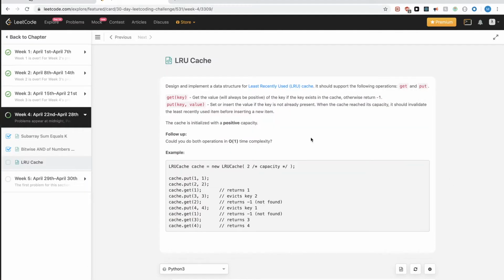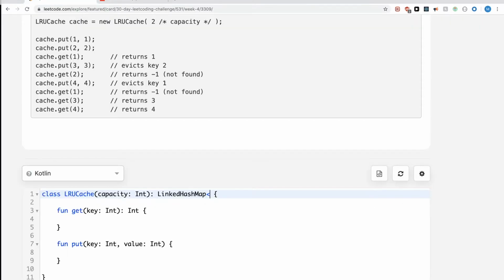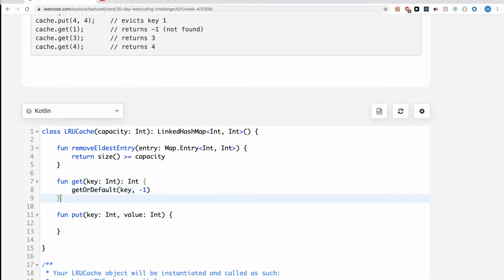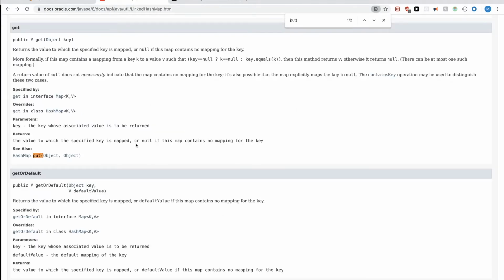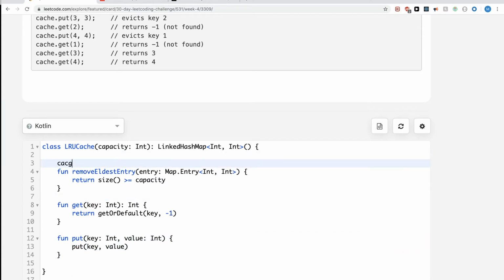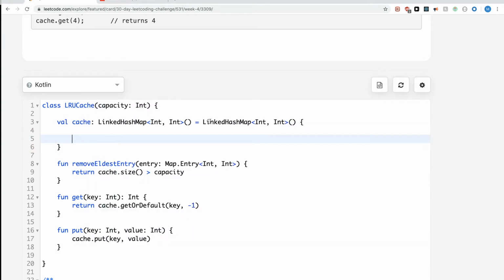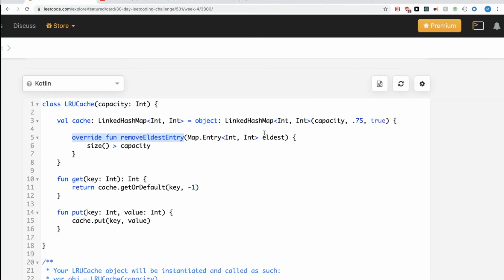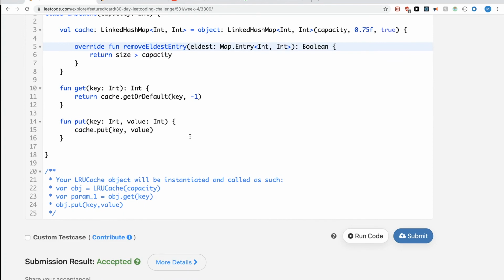Day 24 of Leetcode 30 Day Challenge - LRU Cache